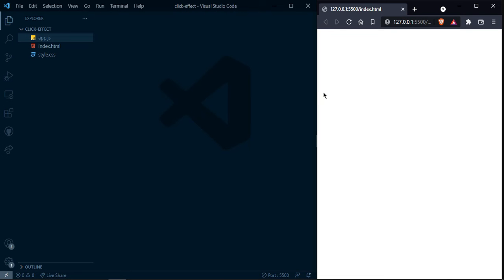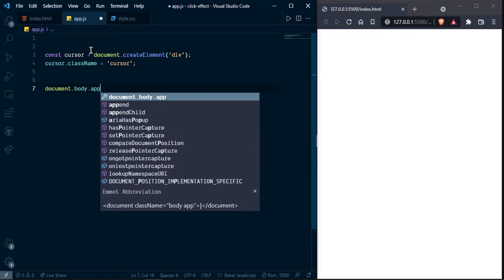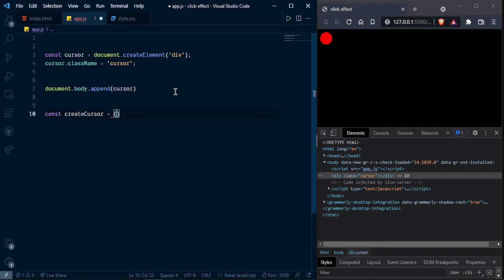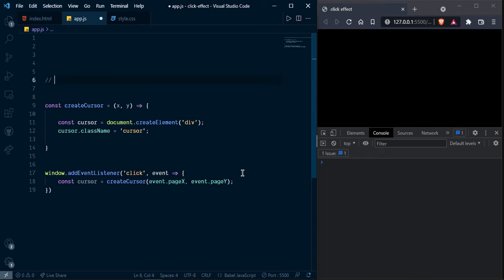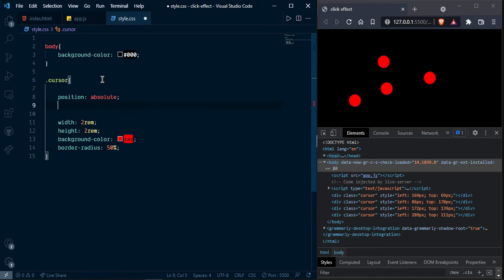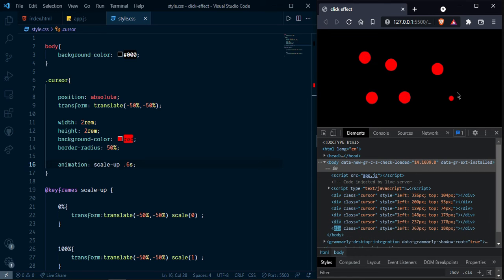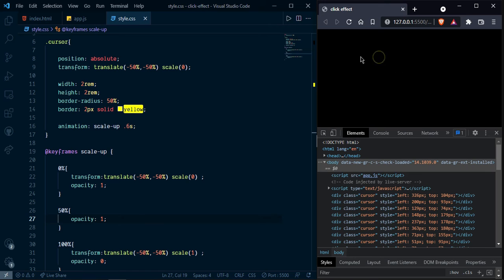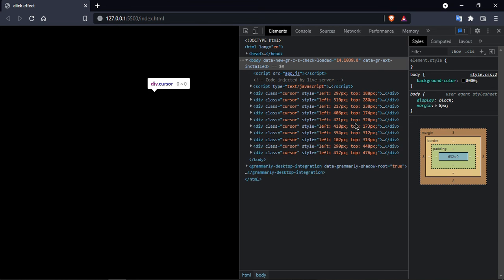Amazing Click Effect at Cursor Position | HTML CSS JavaScript Tutorial